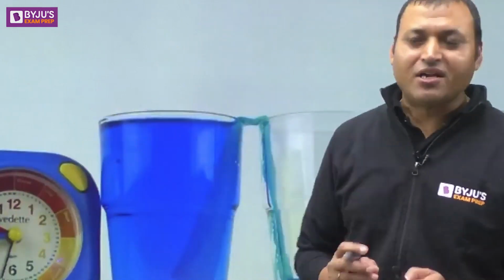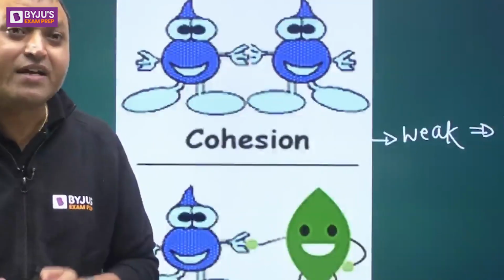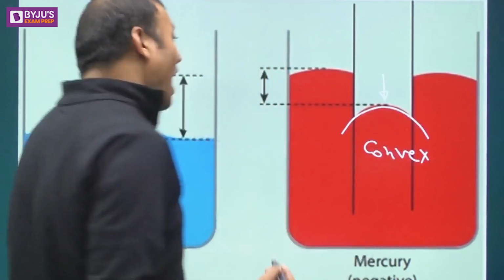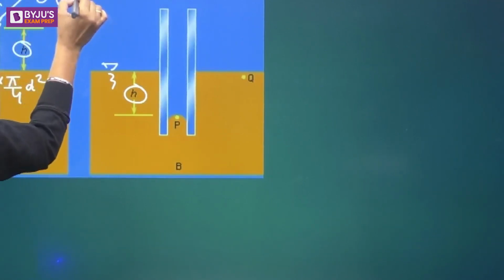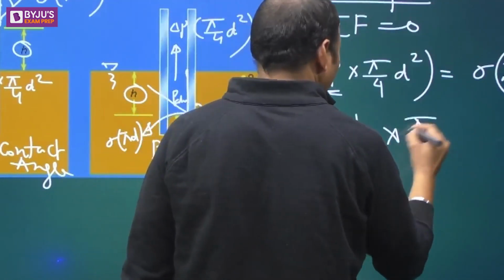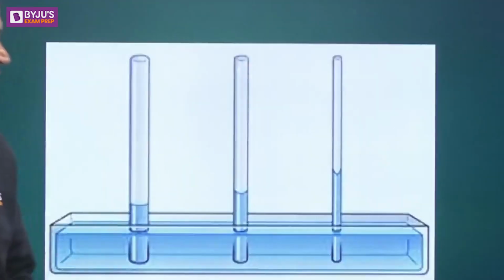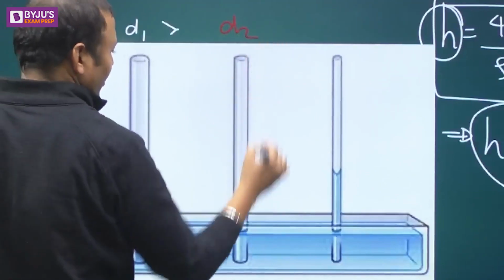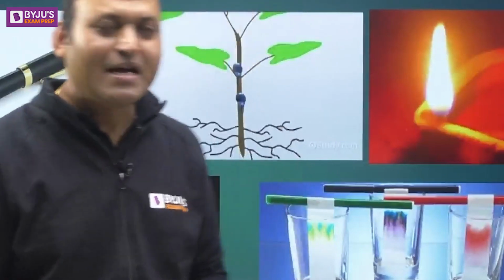How a Liquid Rise: Capillary Action | Fluid Mechanics for GATE& ESE 2023 Mechanical (ME) Exam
In this free Sunday ka Funda session, BYJU'S Exam Prep GATE expert Chandrashekhar Sir will explain to you the "How a liquid Rise: Capillary Action" in Fluid Mechanics for the GATE 2023 & UPSC ESE (IES) - Engineering Services Prelims Mechanical Engineering (ME) 2023 Exam Aspirants.